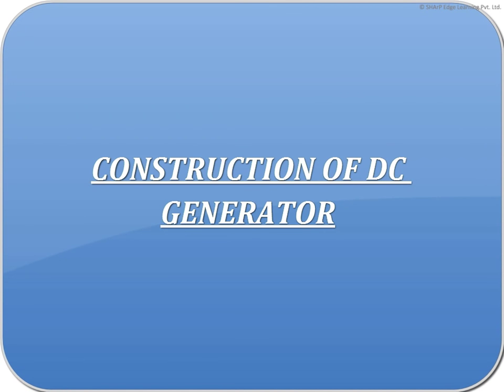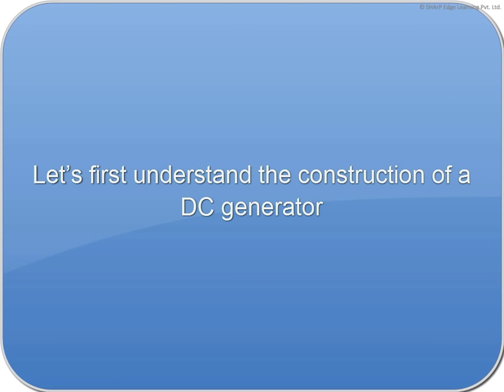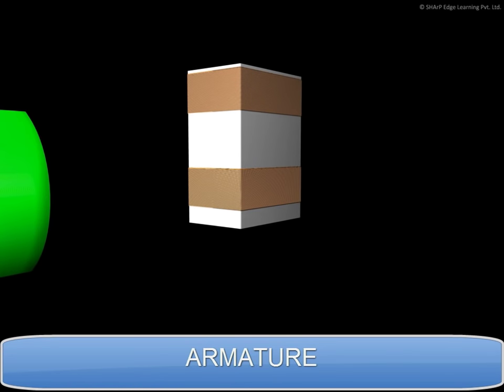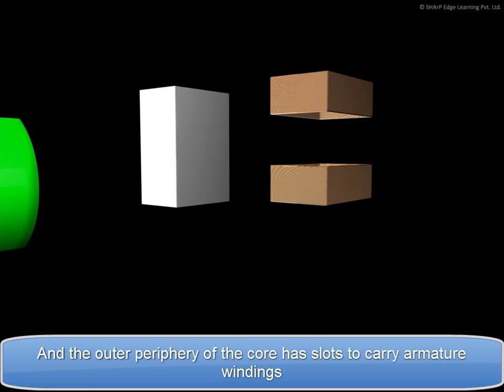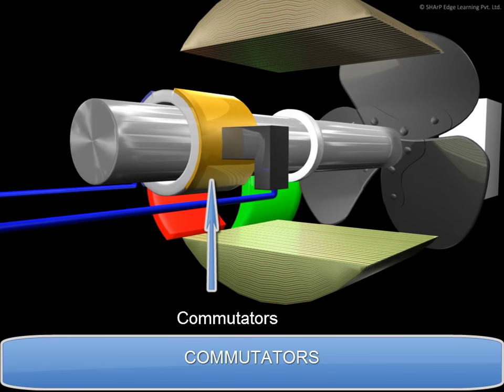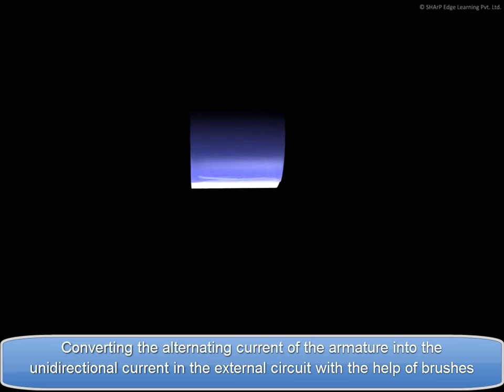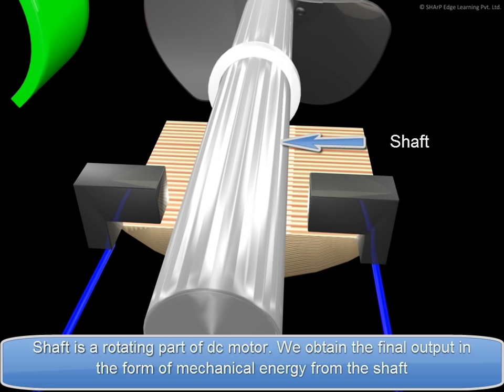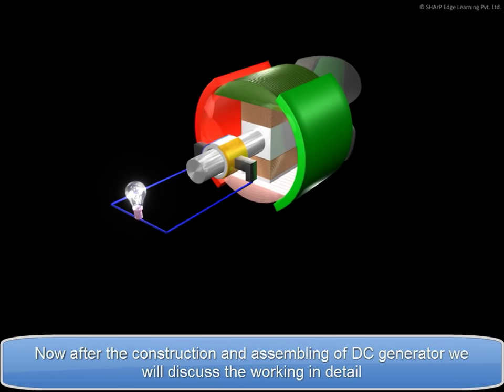Construction of DC Generator